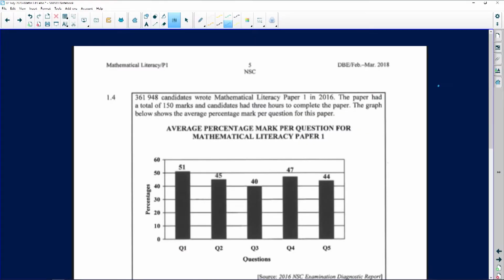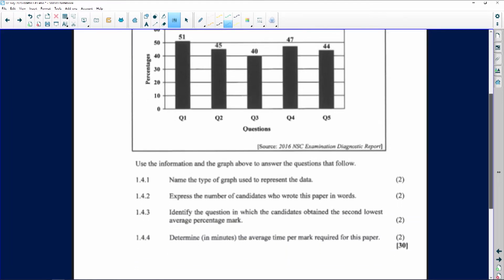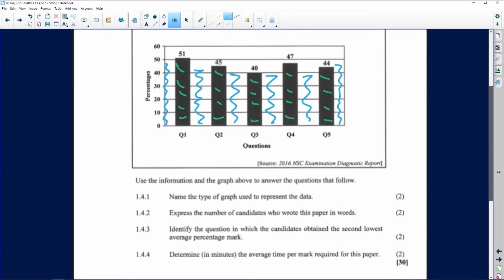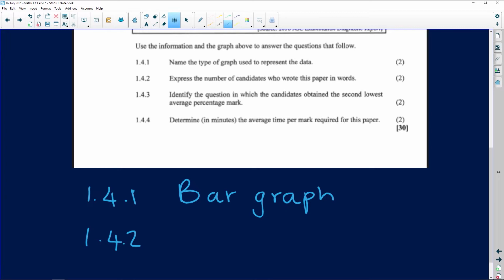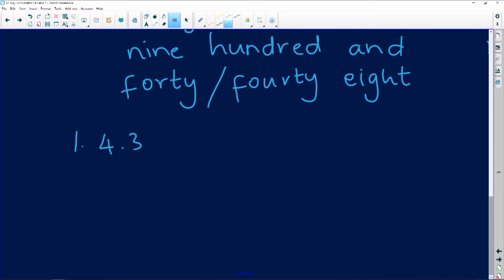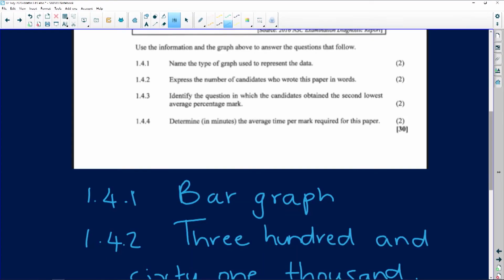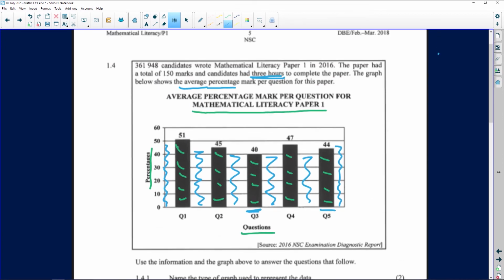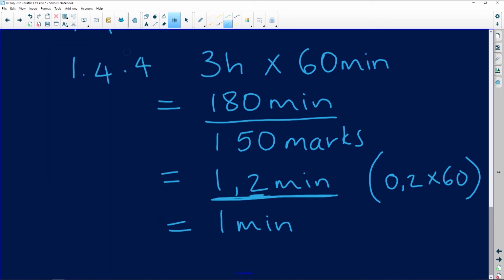Maths Literacy 2020: Using a Bar Graph to Represent Data